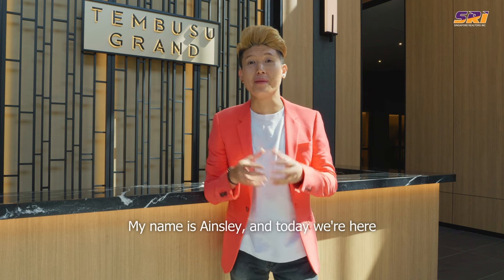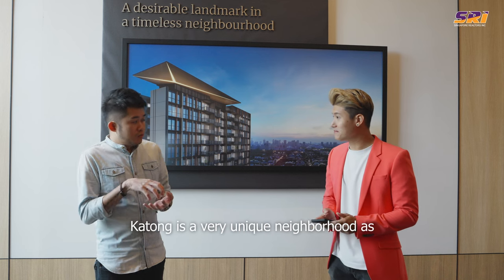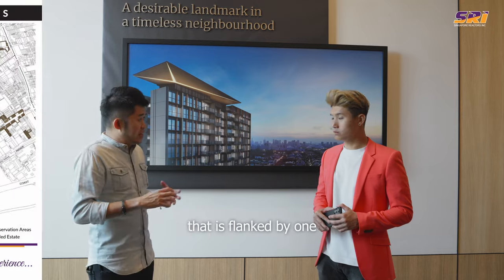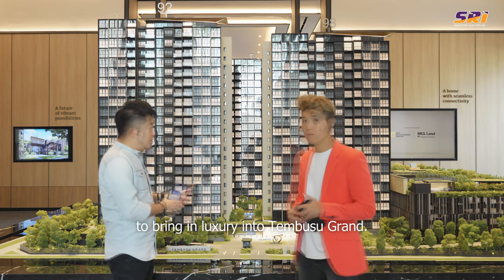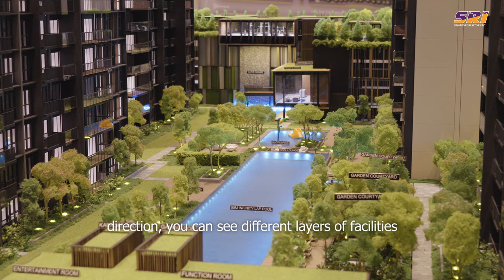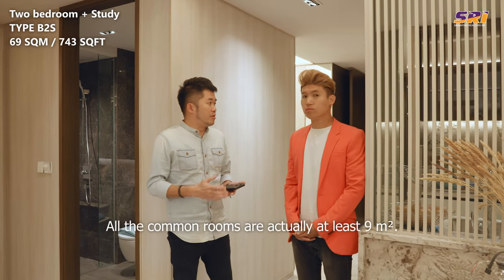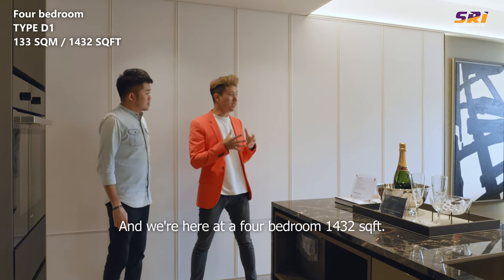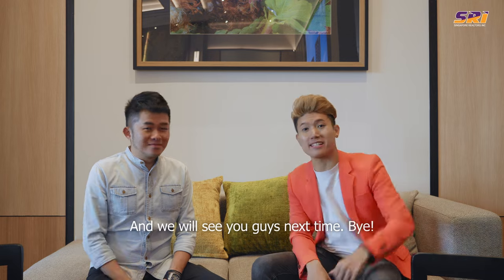SRINewHomes - Tembusu Grand, by City Developments Limited & MCL Land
The Rising Of An Icon In The Heart Of Katong.

TEMBUSU GRAND

A new luxury development in District 15 by renowned developers, CDL & MCL.